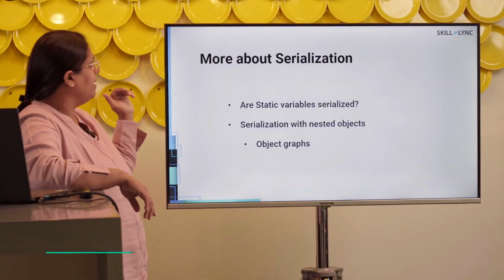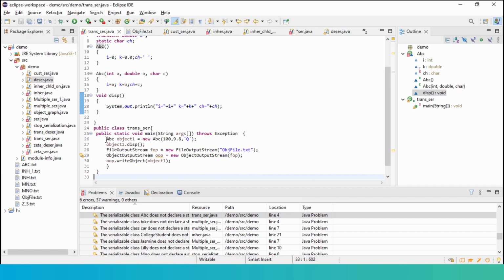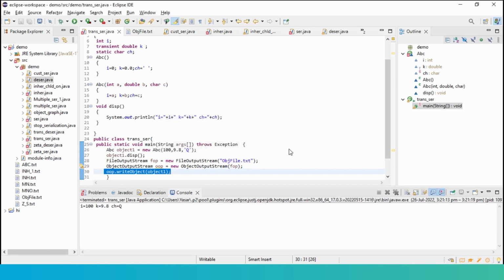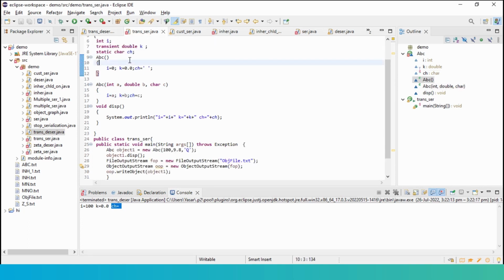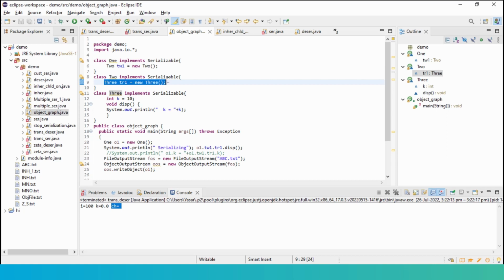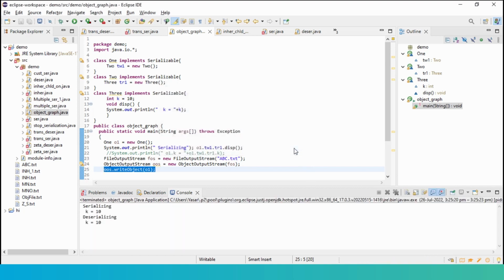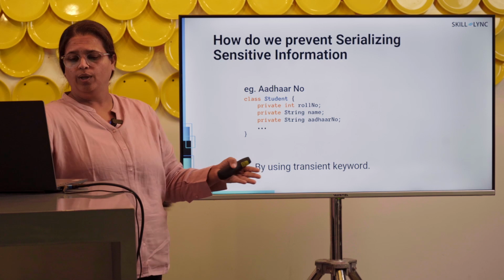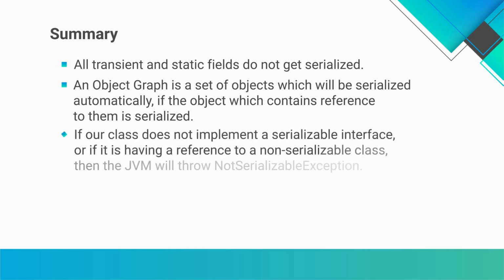Serialization & Deserialization in Java (Part - 2) Skill-Lync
Serialization in Java is a mechanism by which an object in one state gets converted into a byte stream. While deserialization is exactly the reverse process where the byte stream is used to recreate the original Java object in memory. To learn more about this concept, watch this insightful video by Amita.K.Rao, one of our mentors in computer science engineering.